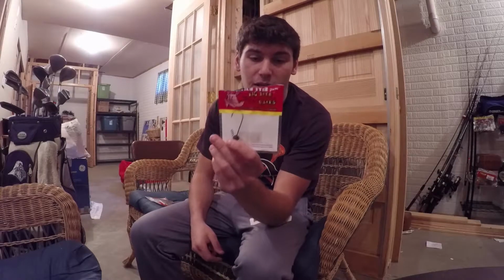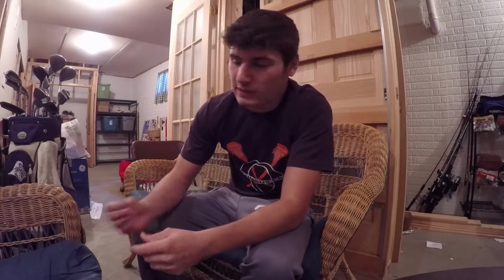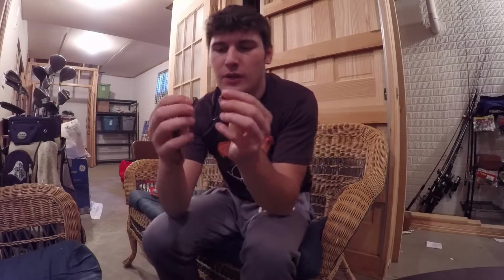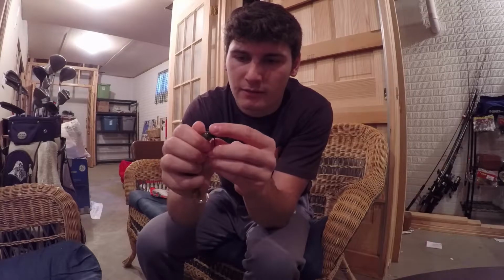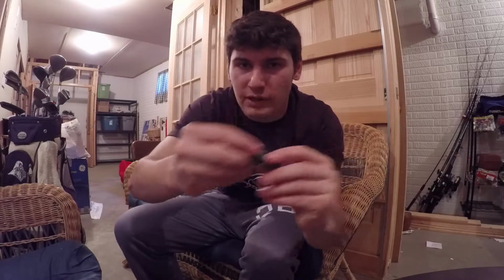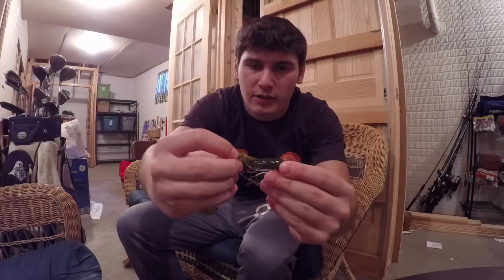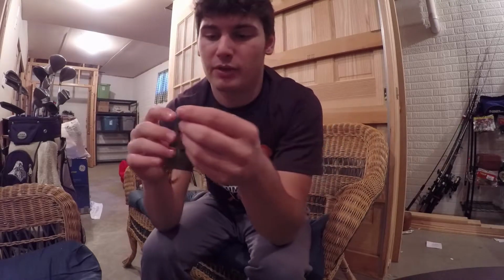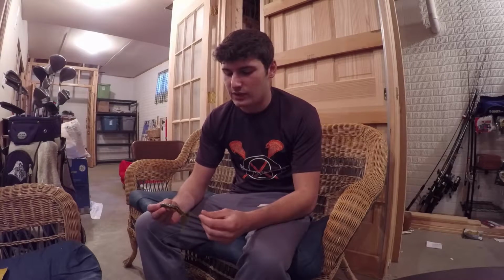How to Rig a Shaky Head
Hey guys hope you enjoy as I teach you or walk you through the steps on rigging up a Shaky head. Sorry for the rough video I was pressed on time when I was making it and couldn't get any actual close ups of the rig itself.
 Thanks!
GET OUT THERE AND FISH!

RudeManners - the last cherry blossom